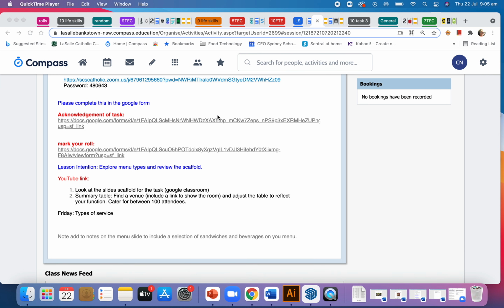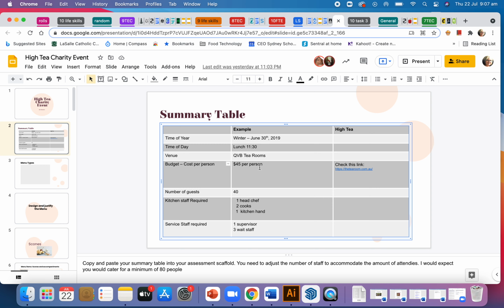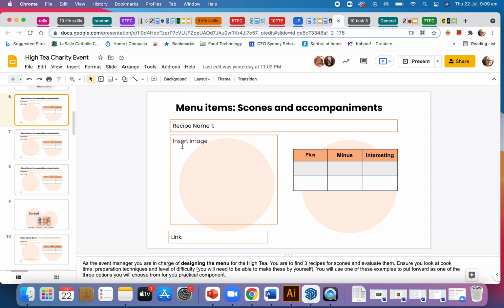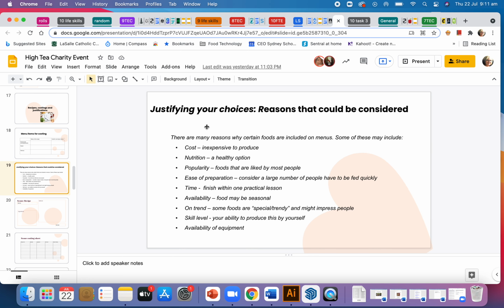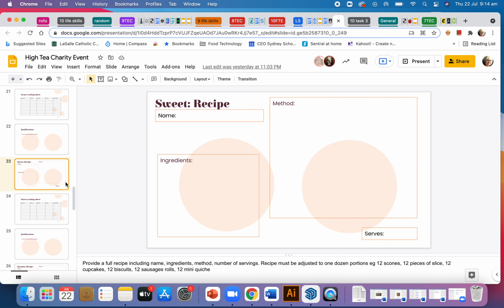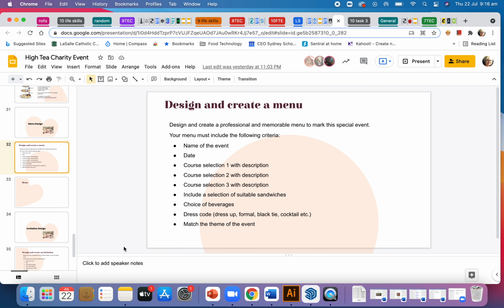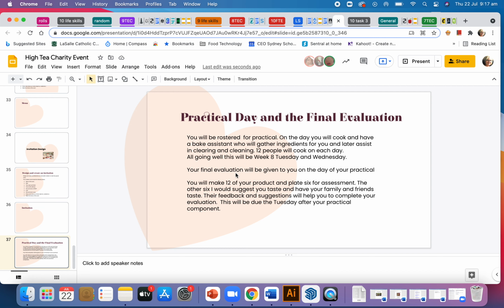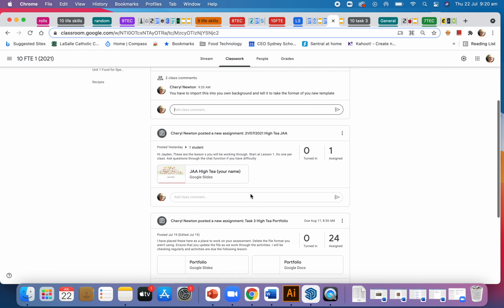22:07:2021 Assessment scaffold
Lesson Intention: Explore menu types and review the scaffold.

1. Look at the slides scaffold I made for your task outlining all the activities for the task (google classroom). Students to make a copy with their own background. Any background you use should be simple. No back lighting of text over dark images.
2. Summary table: Find a venue (include a link to show the premises) and adjust the table to reflect your function. Cater for between 80-100 attendees. Adjust the amount of staff required. You would still only have one head chef but you may have a sous chef (2nd chef).

Dues tomorrow